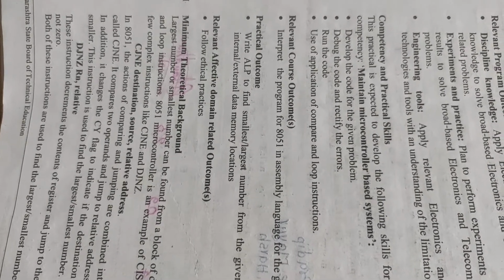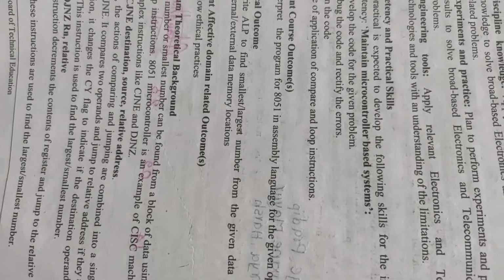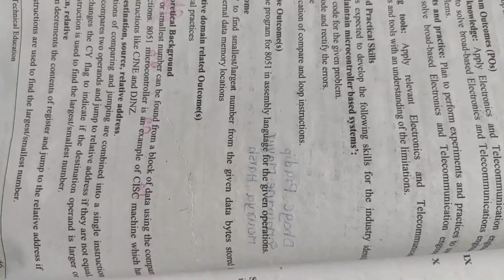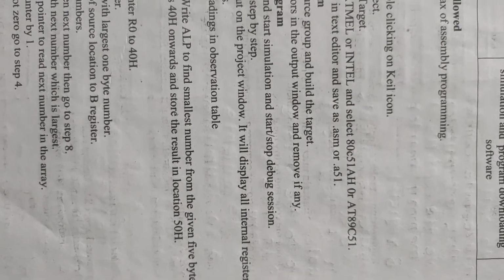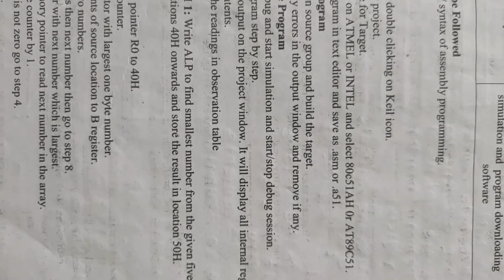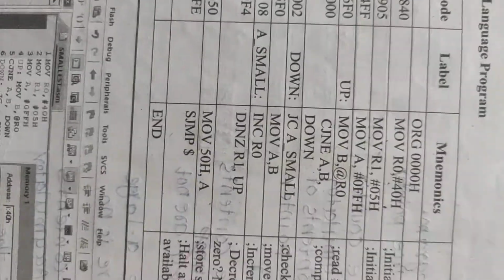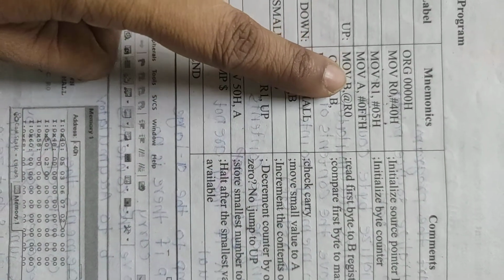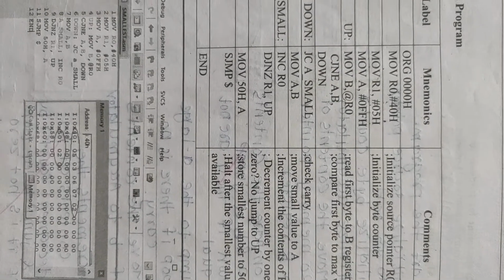Practical-MAA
smallest number